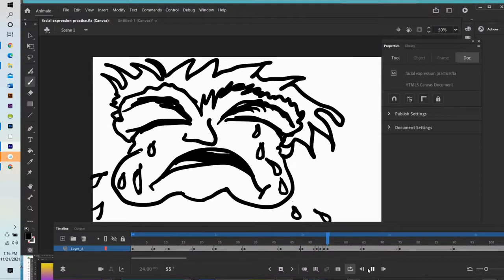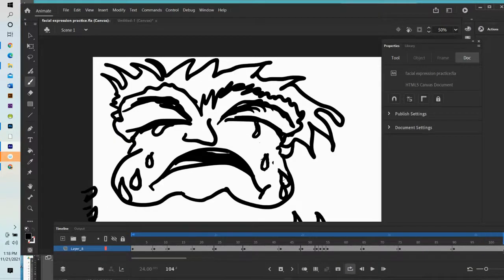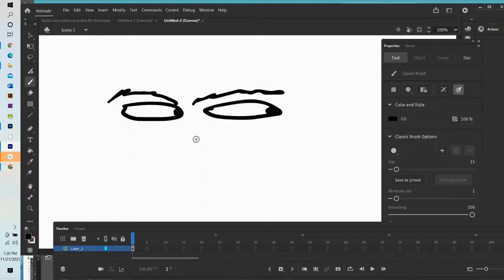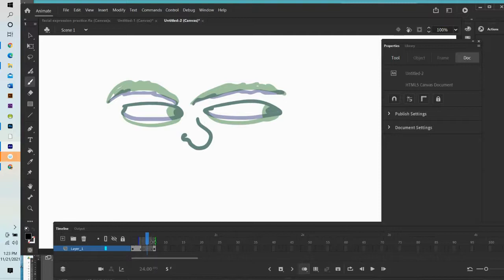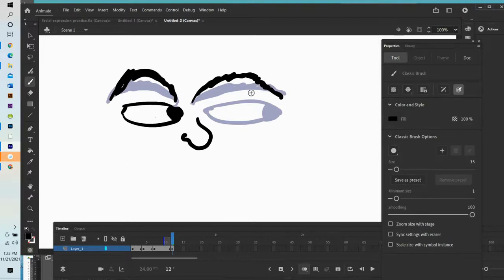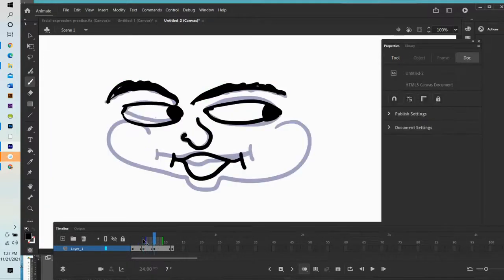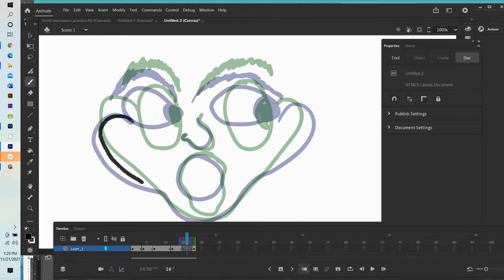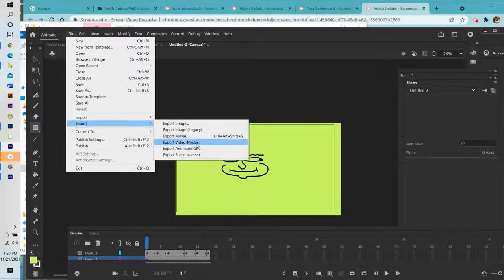Principles of Animation in Adobe Animate: Squash and Stretch, Exaggeration and Timing